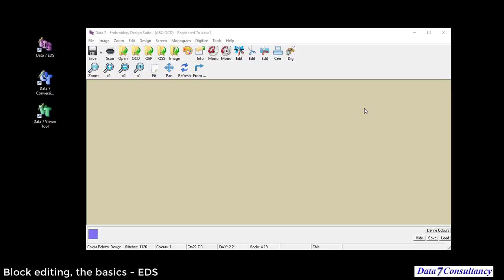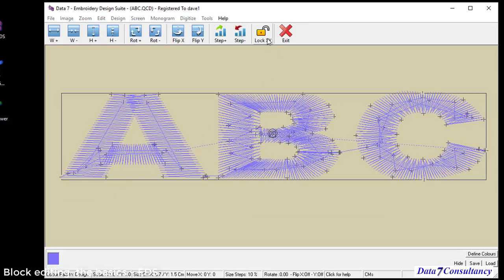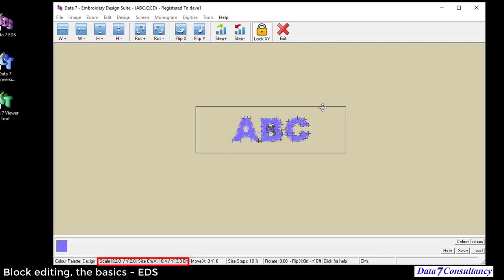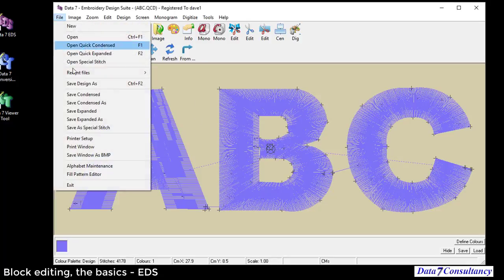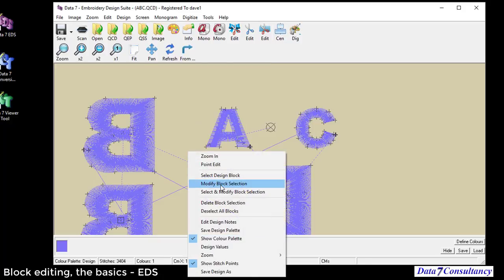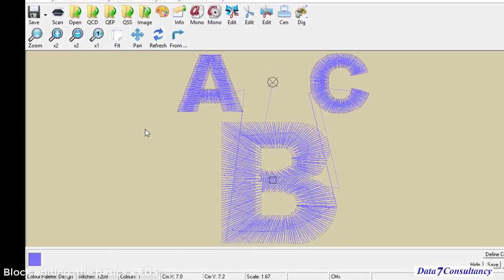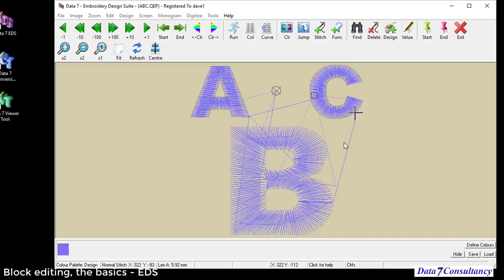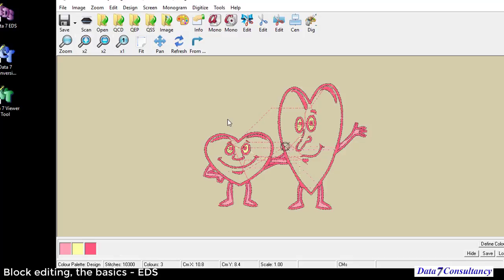Embroidery Design Block Editing, 'The Basics'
This video walks you through the block editing feature, where we edit both condensed and expanded designs using the Data 7 EDS. It shows the power of block editing and how to change and even create designs for your self.